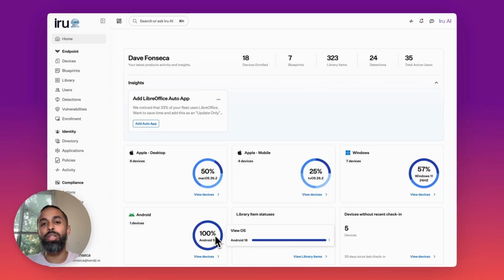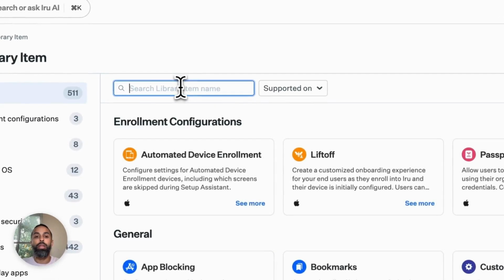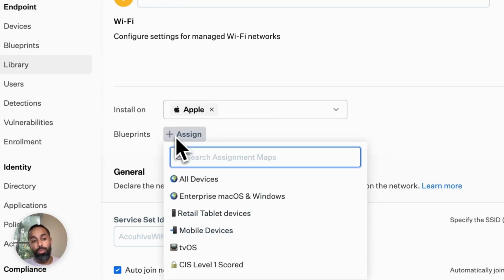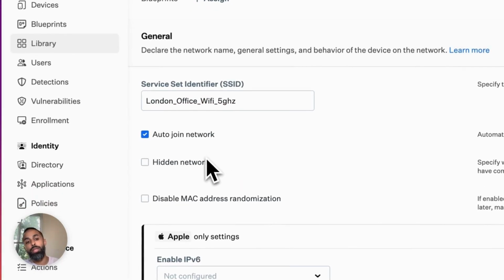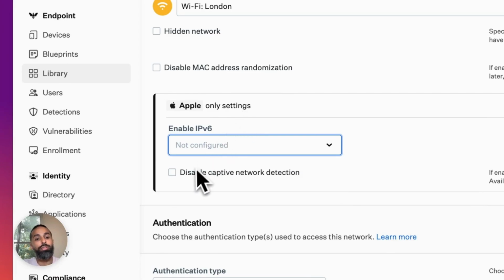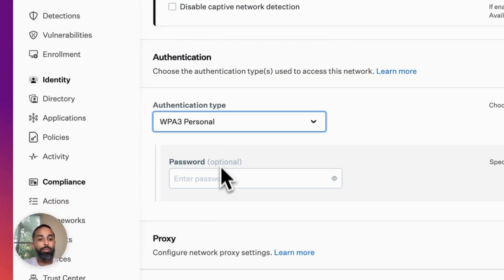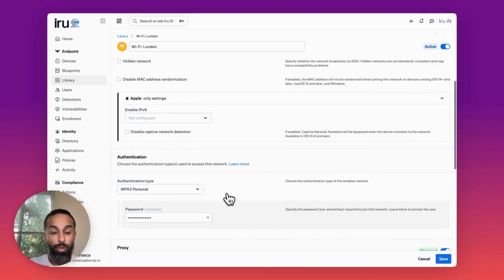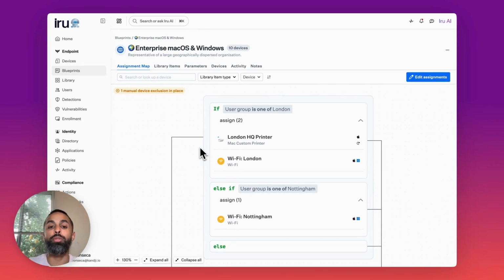How to configure Wi-Fi in Iru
In this video, we walk you through how to configure a Wi-Fi library item in Iru, so your managed devices automatically connect to the right wireless networks without users ever needing to ask IT for a password.